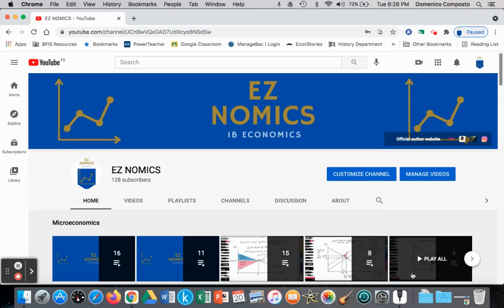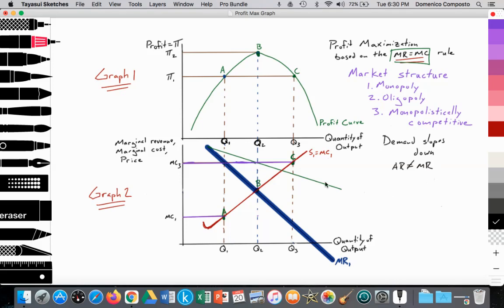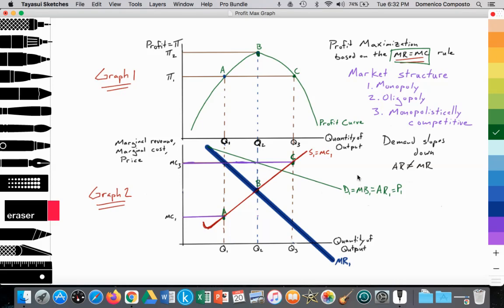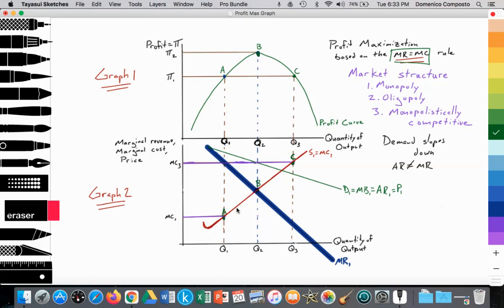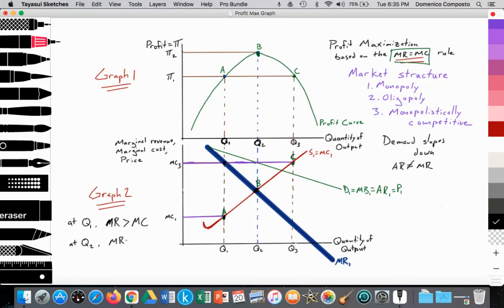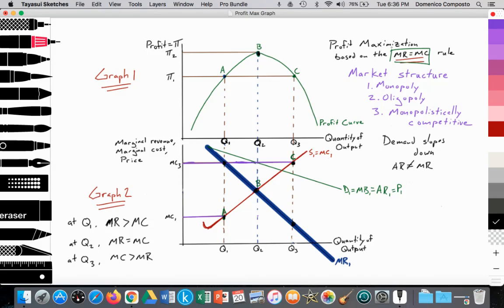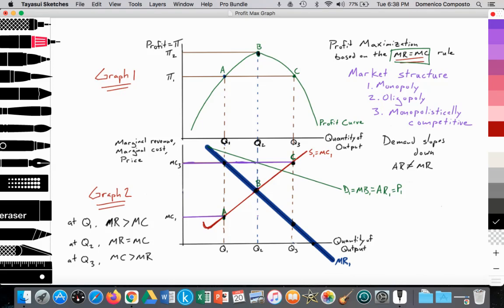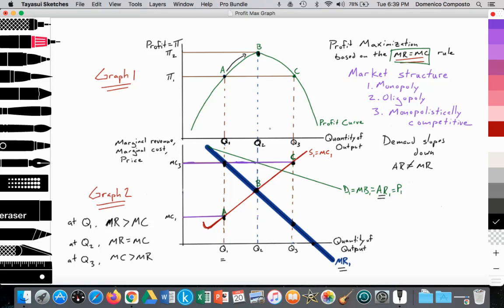2.11(Micro) Rational producer behavior: Profit max (MR=MC): Monopolistically competitive, Monopoly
Video tutorial for IB Economics students illustrating how to draw and analyze an economic model illustrating the concept of profit maximization for the following market structures: Monopolistically competitive, Monopoly, Duopoly, Oligopoly

These market structures posses a downward sloping demand curve where the average revenue curve is greater than the marginal revenue curve (AR greater than MR) when we assume that the firm is not price discriminating

Graph A illustrates the Profit function
Graph B illustrates the Marginal Revenue (MR) and Marginal Cost (MC) curves; as well as the Average Revenue (AR) curve

Profit maximization is achieved where MR=MC

Formulas:
TR = P x Q
AR = TR / Q
MR = ∆TR / ∆Q

MC = ∆TC / ∆Q

Profit = TR - TC

Note:
IB Econ Paper analysis of the economic model at 8:34​
Analysis: Market for a manufactured good
* Graph 1: Market for a manufactured good illustrating the profit curve (function)
* X-axis measures quantity of output
* Y-axis measures profit

*Graph 2: Market for a manufactured good
* Y-axis measures price, marginal revenue, marginal cost
* There is one upward sloping supply curve (law of supply) = marginal cost (MC) = ∆TC / ∆Quantity of output
* There are two downward sloping revenue curves in accordance with the law of demand, which reflects the ability of the firm to determine price (price maker)
* The average revenue (AR) curve is greater than the marginal revenue curve (MR) assuming that the firm is not price discriminating
* Average revenue (AR) = TR / quantity of output = p x q / q = p (price)
* D1 = MB1 (marginal benefit) = AR1 (average revenue) = P1 (price)
* MR1 (marginal revenue)
* Marginal revenue (MR) = ∆TR / ∆Quantity of output

* In Graph 2, the firm is operating at a quantity of output at Q1 (Point A)
* At Q1, MR1 is greater than MC1 (the additional revenue for generating an additional unit of output at Q1 is greater than the additional cost)
* In Graph 1, at Q1, profit for the firm is established at Point A on the profit curve function
* Since MR1 is greater than MC1, it signals to the firm to increase output in order to increase profit

* In Graph 2, the firm increases output to Q2 (Point B)
* At Q2, MR1=MC2 (the additional revenue for generating an additional unit of output at Q2 is equal to the additional cost)
* In Graph 1, at Q2, profit for the firm is established at Point B on the profit curve function (profit maximization has been achieved)
* Since MR1=MC2, it signals to the firm to not increase output in order to maintain its maximized profit

* In Graph 2, we will assume that the firm increases the quantity of output to Q3 (Point C)
* At Q3, MC3 is greater than MR1 (the additional cost for generating an additional unit of output at Q1 is greater than the additional revenue, thus diminishing profit)
* In Graph 1, at Q3, profit for the firm is established at Point C on the profit curve function
* Since MC3 is greater than MR1, it signals to the firm to decrease output in order to increase profit

* Profit maximization is achieved for firms with downward sloping demand curves at a level of output at Q2 where MR=MC